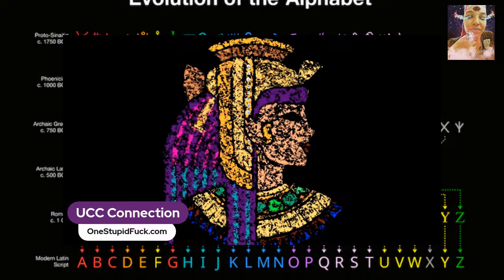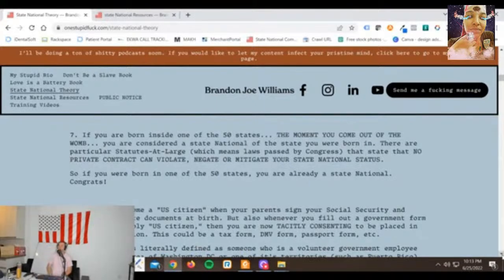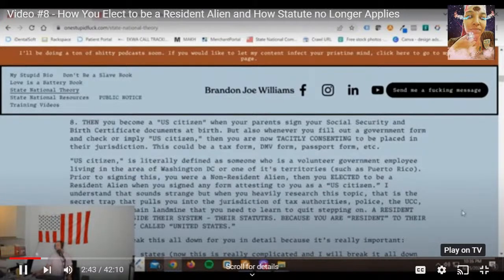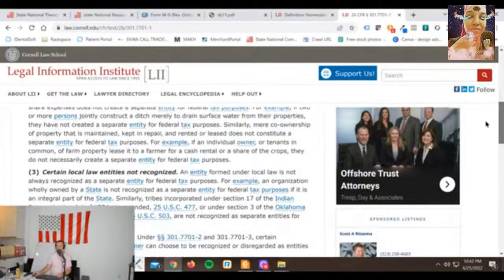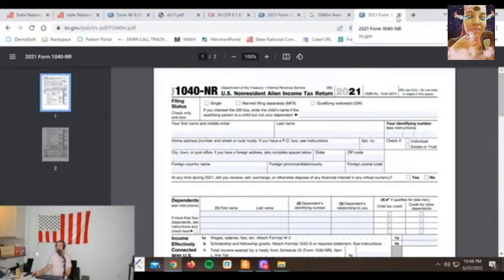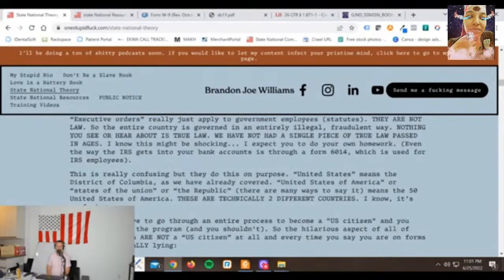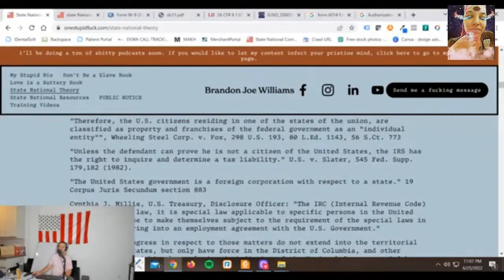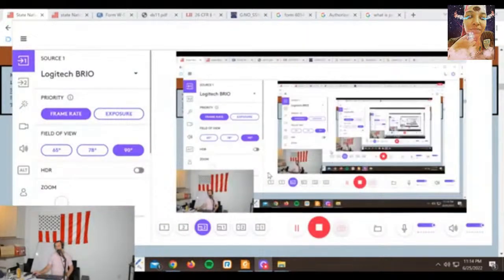Nobodies Readnig; UCC Connection Part2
Pull up as we start on page 20 of UCC connection and days 7&8 of Brandon Joe Williams course...
Bring your paper, pen, and your desire to learn under this month of 7, Justice, balance, harmony, and bonds and contracts. Ase.